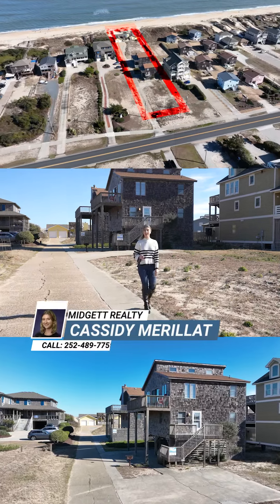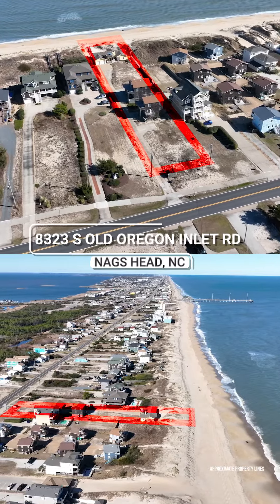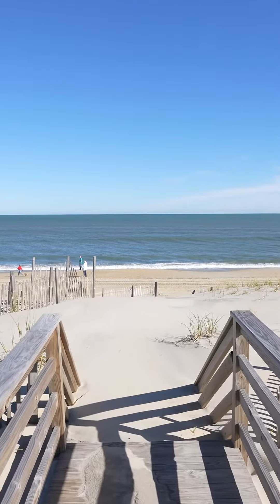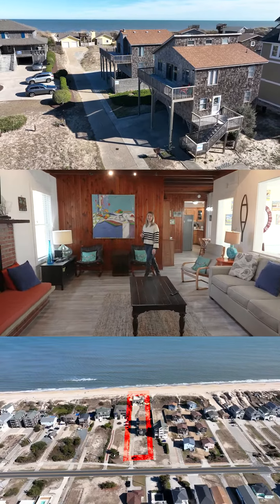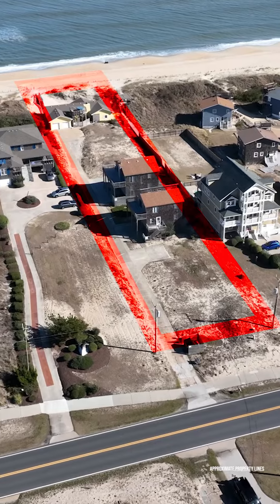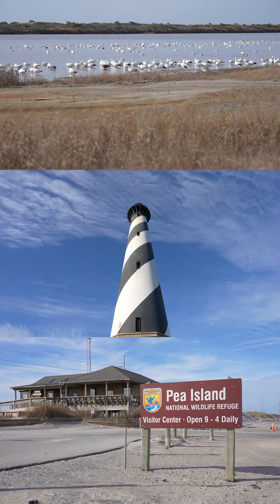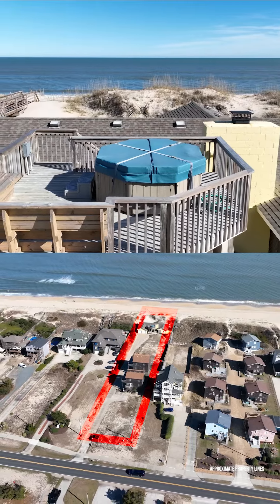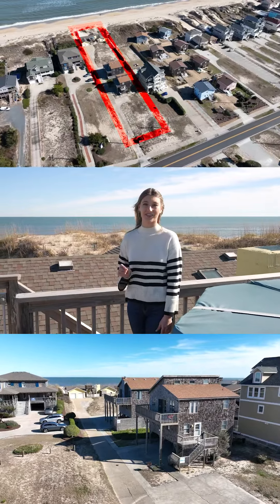Oceanfront Property Tour and Investment Opportunity for $1,700,000 in South Nags Head!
🌊 Seize the opportunity of a lifetime! 🏡 Explore an extraordinary oceanfront canvas in South Nags Head. With three rental homes generating $140,000 annually, this $1.7M property is more than an investment—it's a chance to craft your coastal dream. 🎨 Watch our exclusive video for a closer look at the endless possibilities! 📽️✨